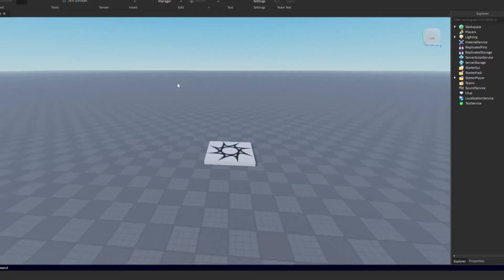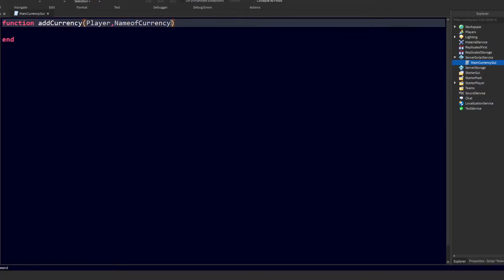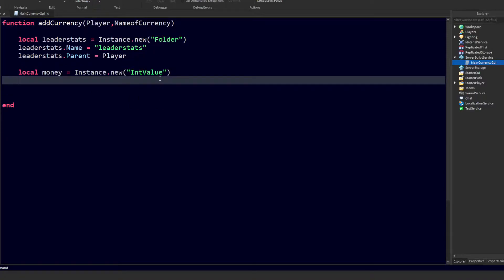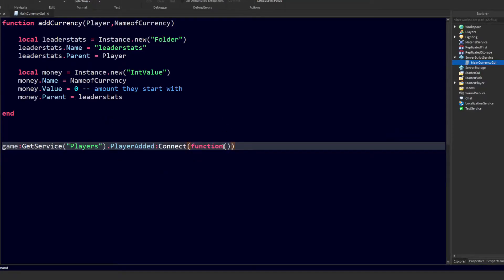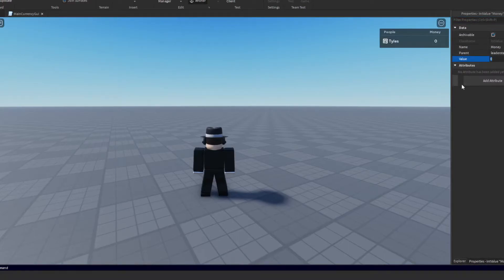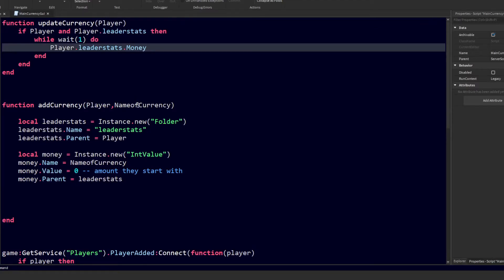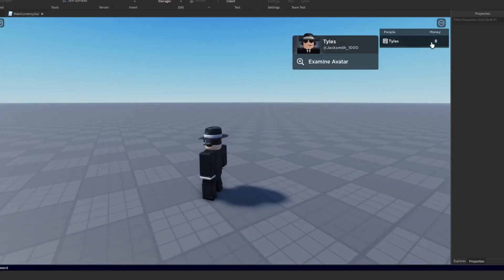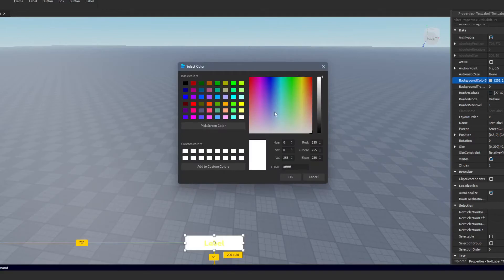Currency GUI Tutorial | Roblox Studio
In todays instalment of my mental ramblings about Roblox Lua, we learn how to make an updating currency GUI in a Roblox game.